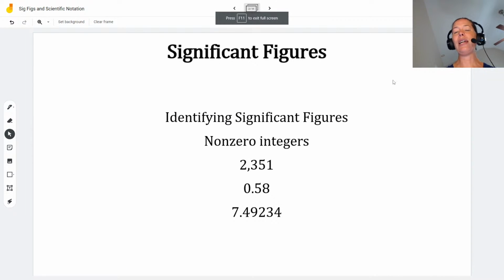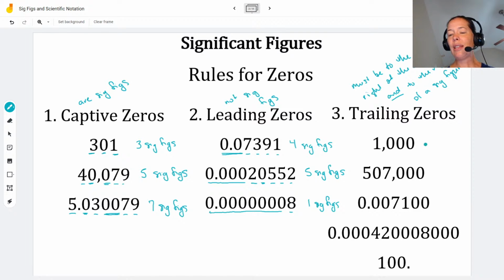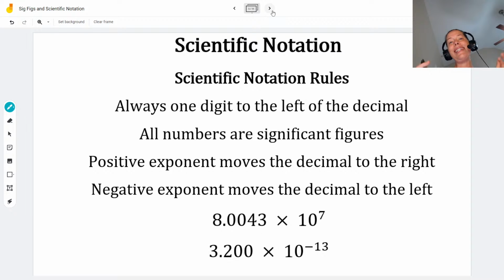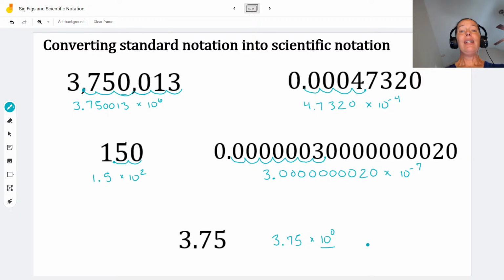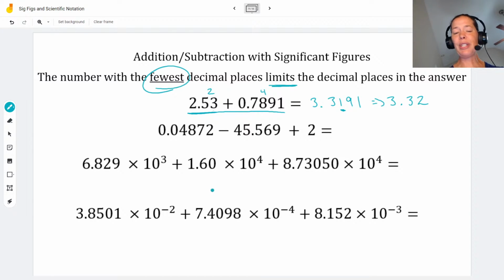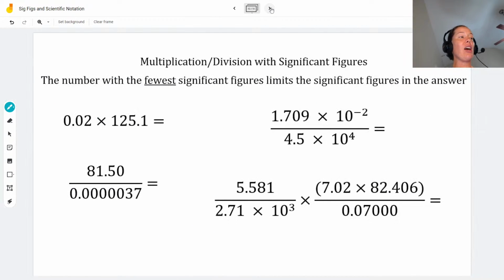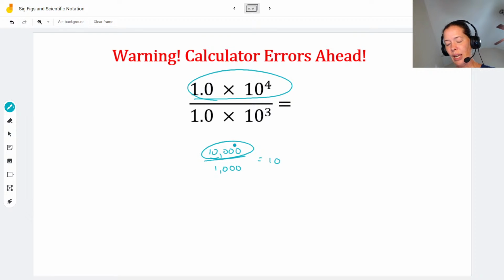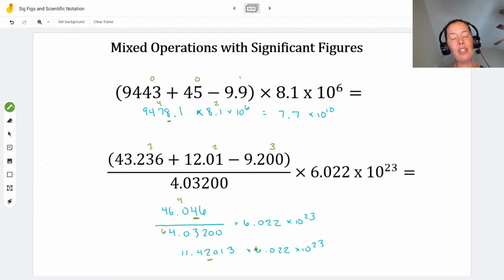Live Stream- Significant Figures and Scientific Notation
Welcome to the Wednesday live stream! This week we will be learning scientific notation and significant figures. We will review what scientific notation is, how you convert standard notation into scientific notation and convert scientific notation back to standard notation. I will also show you how to make sure your calculator does not give you the wrong answer when using scientific notation.
We will also go over all the rules for significant figures, including rules for counting zeros. Once we have established the rules for counting significant figures, we will learn how to do calculations and report the answer to the correct number of significant figures. This includes using the rules for significant figures for addition/subtraction and multiplication/division. We will also work several mixed operation problems.
If you have a question, please feel free to post in the chat and if you have a request for a topic in a future live stream, please let me know in the comments or on Facebook. @Chem Help ASAP